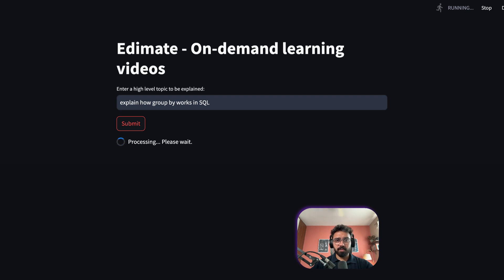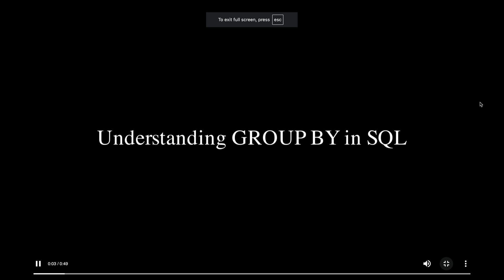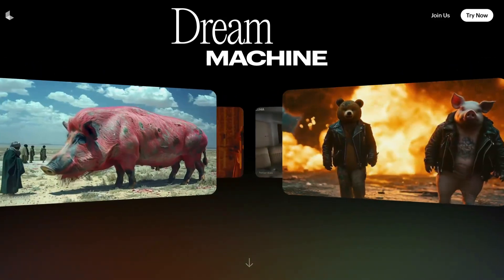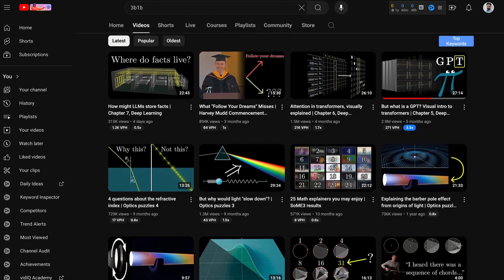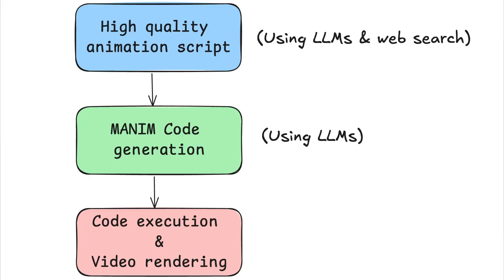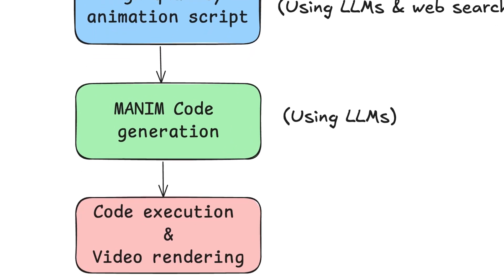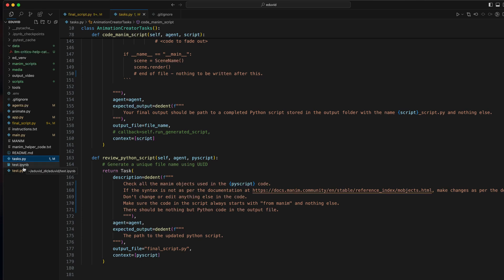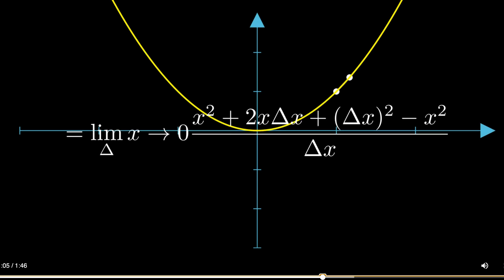I tried to build an E-learning platform with AI ...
An Agentic app to build on-demand 3blue1brown style videos using

### Learning to develop applications with AI and LLMs is becoming more and more important to build a defendable career in the world of AI.

## Links to all the Spaces will be added to my newsletter by Saturday.